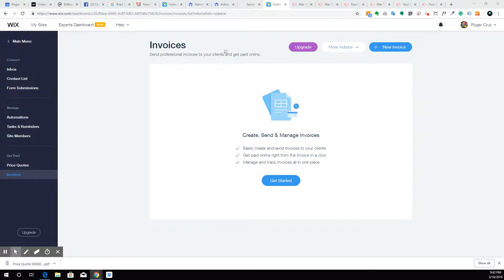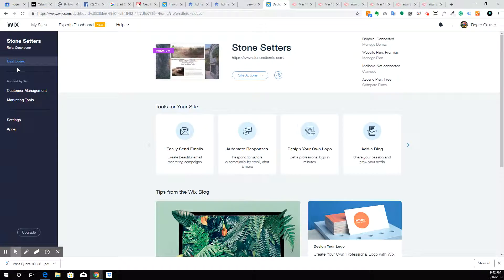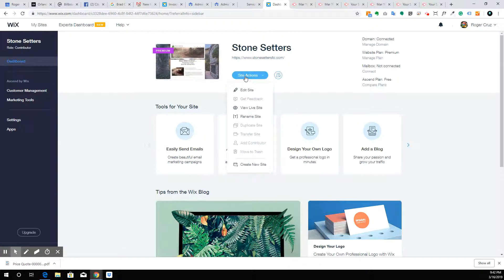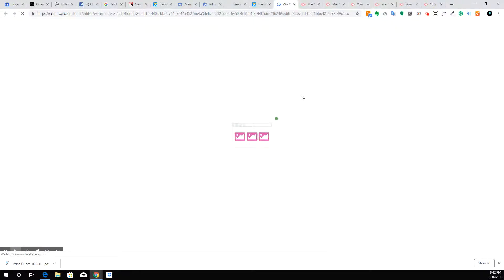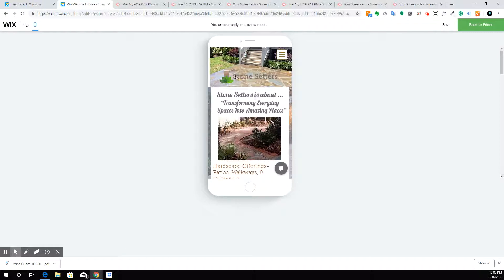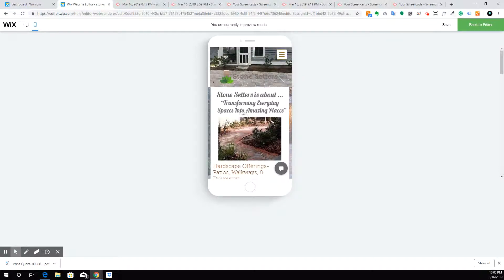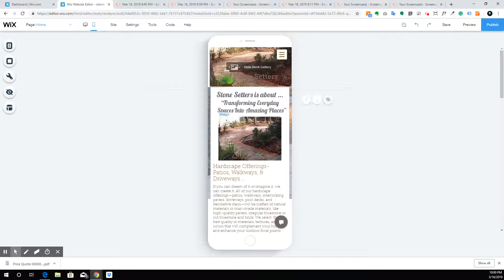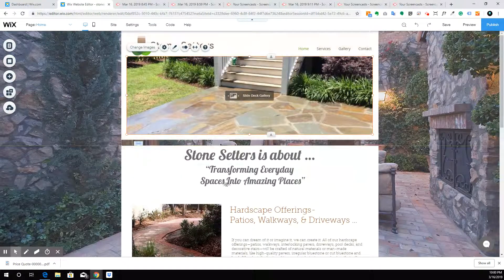Photo Gallery Slider Mobile Editor - Part 4 - Wix Program Tutorial 2019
to leave any other Wix related questions. Or just comment here.

I'm growing a collection of Wix tutorials covering basic builds to advanced features and workarounds :)